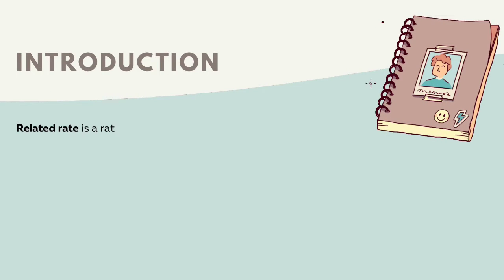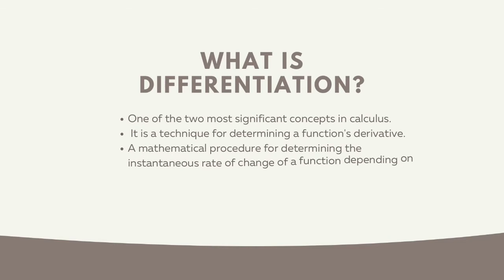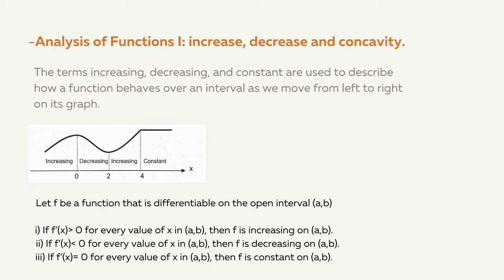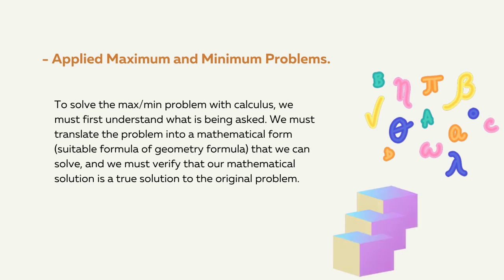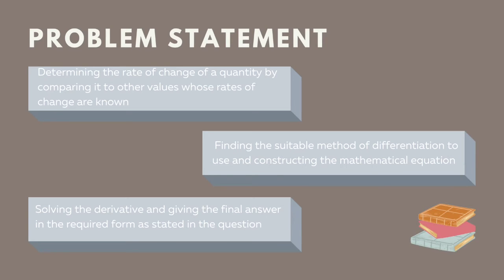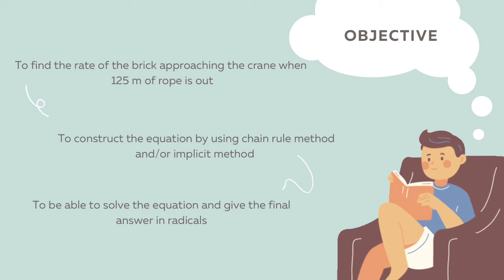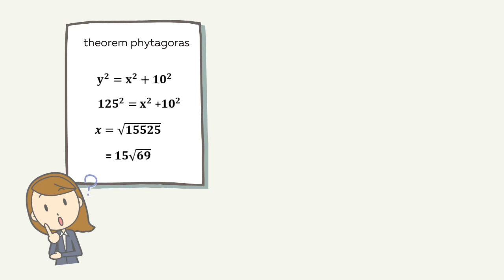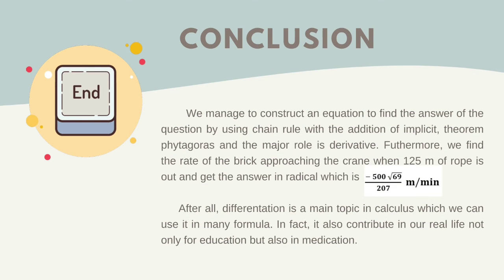Group assignment 183: Related Rate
By:

1) Nur Syamimi binti Shanan
2)Nur Qistina binti Mohammed Sabraa
3) Nur Nadhirah binti Zainal